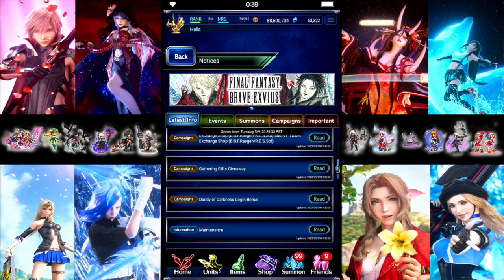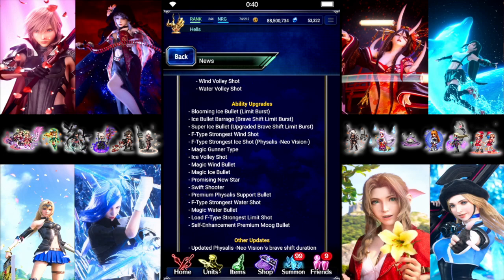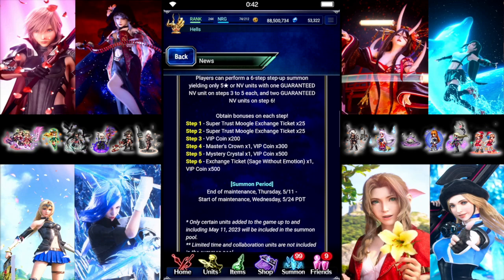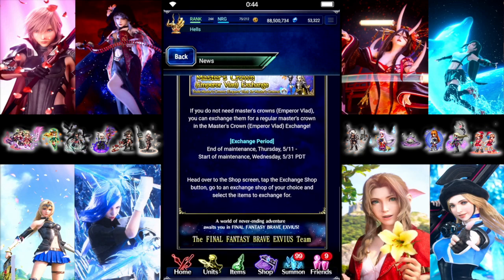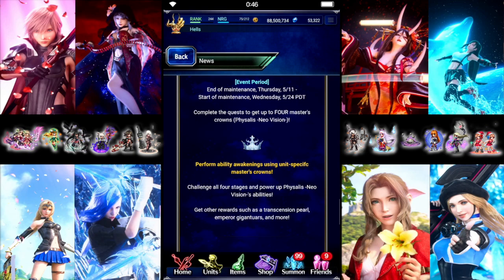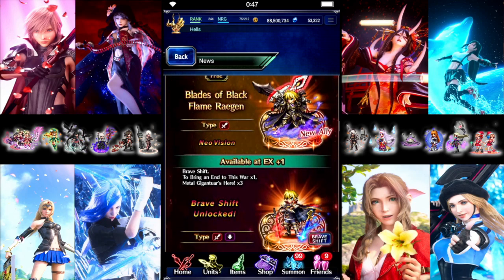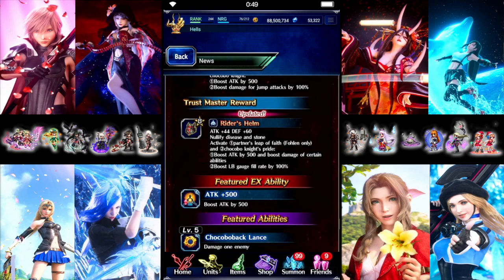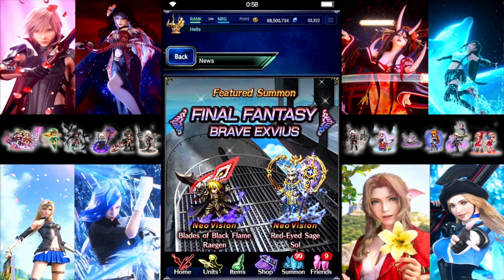[FFBE] GL Weekly News (05-11-2023)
New: The Solitary Emperor (Rerun), The Dragon King's Intervention, A War Machine of Visionary Magic, The Key to Weapon, Dark Lineage: The Awakening of the Darkness
Units: Blades of Black Flame Raegen, Red-Eyed Sage Sol, Fohlen NVA